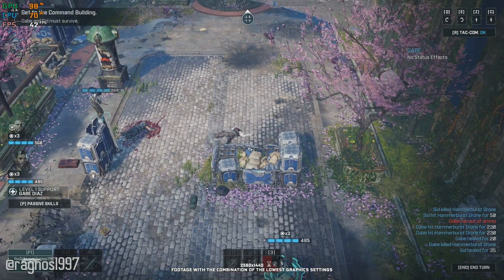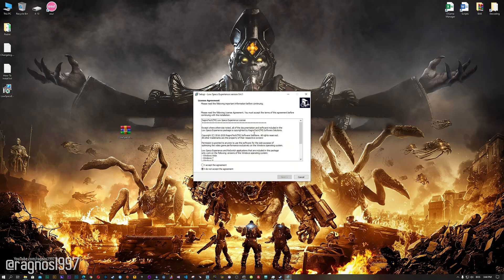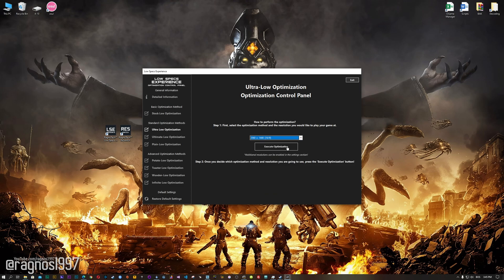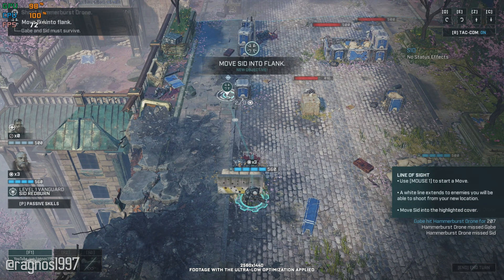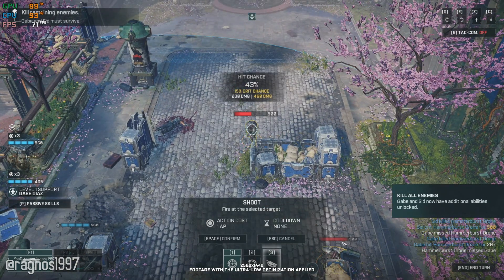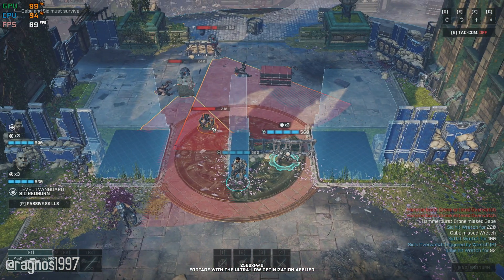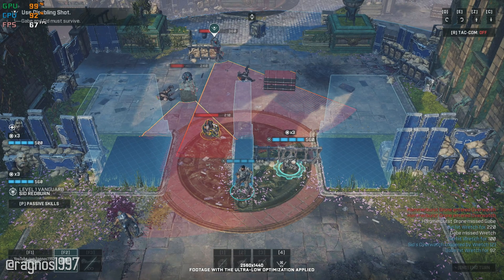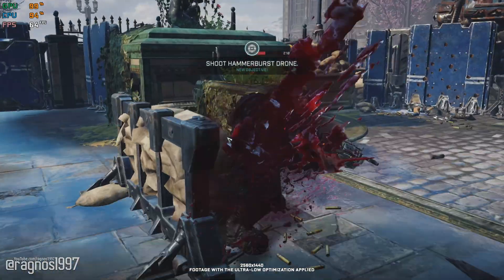Gears Tactics | How to Reduce Lag and Boost Game Performance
This How to Reduce Lag and Boost Game Performance guide for Gears Tactics walks you through the most effective ways to increase FPS, fix lag, reduce stuttering, and enhance overall performance using Low Specs Experience.

⏱️ Timestamps

00:00 Before vs After Optimization
00:33 Optimization Guide
01:58 Additional Gameplay Footage